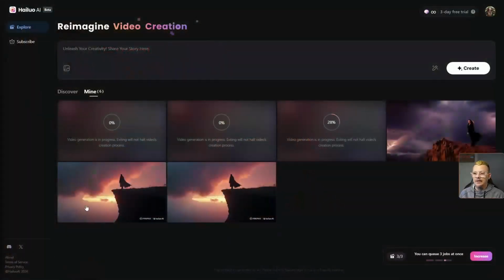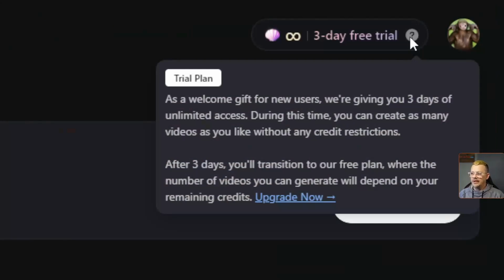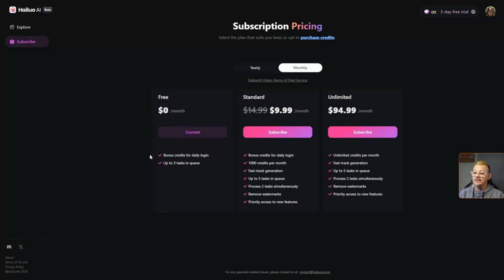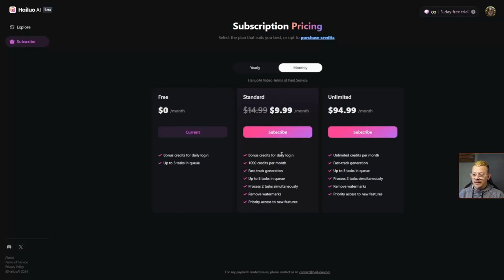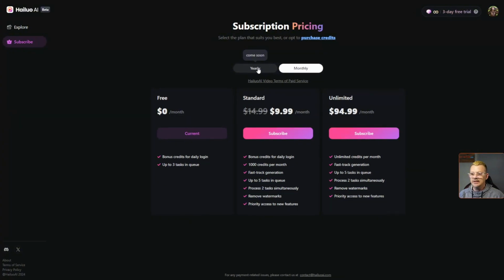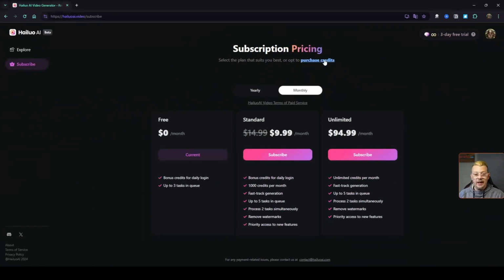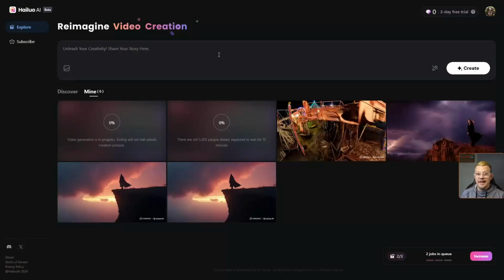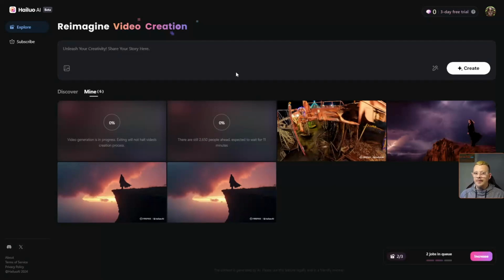Minimax Hailuo AI Video Generator Implements Paid Plans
The Minimax Hailuo AI video generation platform has introduced paid plans. Until now, the platform has been completely free and generates pretty good quality videos in a relatively short time.

Perhaps it's coincidental, but today (with the implementation of paid plans) I'm finding free video generation to be much slower.

In this video I'll show you everything I found on the Hailuo website about their new pricing and the continuation of free access.